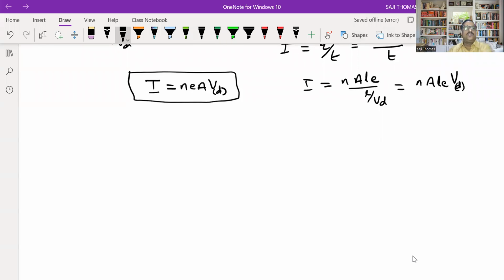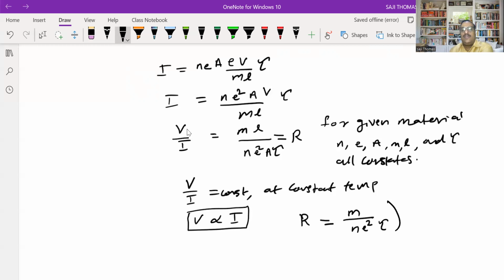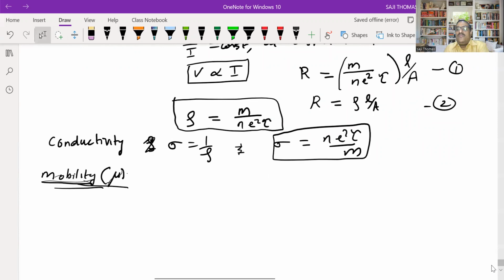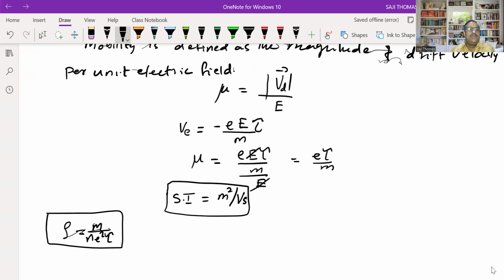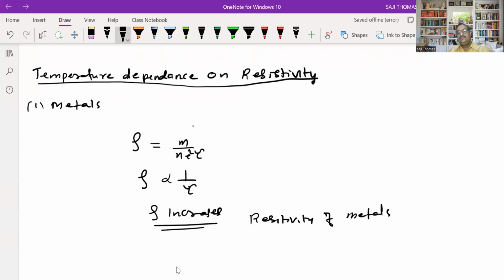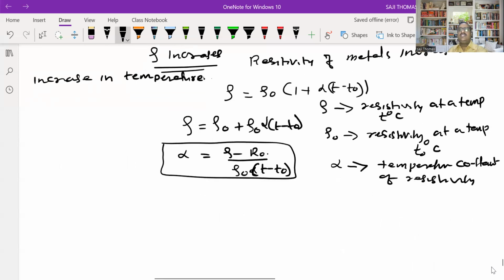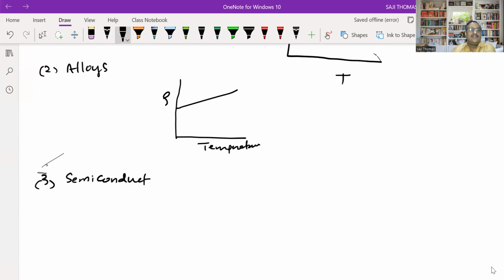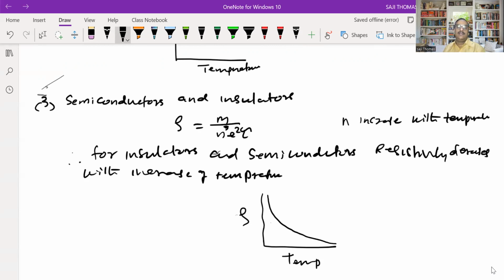CLASS 12- CHAPTER - 03-CURRENT ELECTRICITY - LESSON -03 TEMPERATURE DEPENDANCE ON RESITIVITY